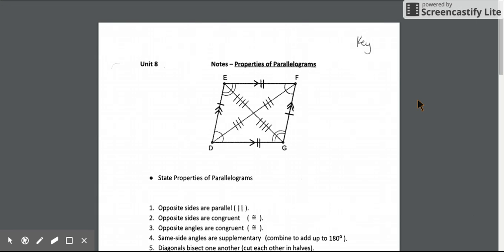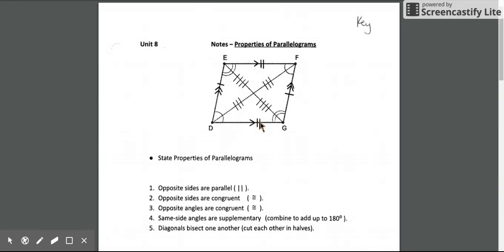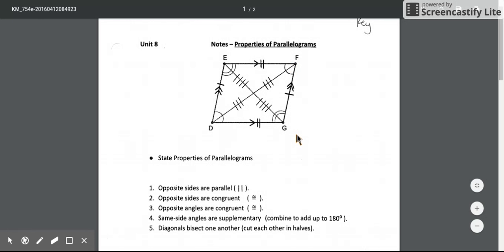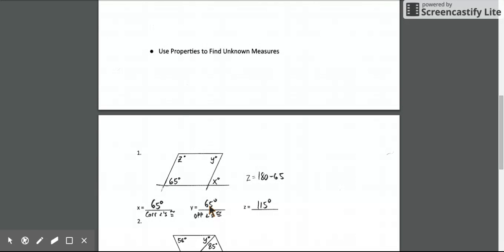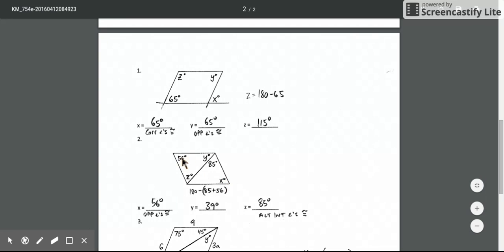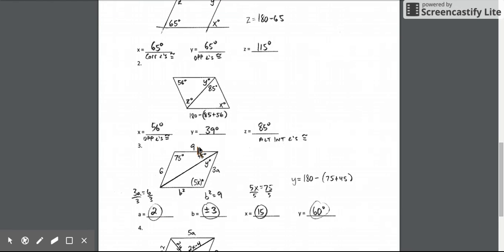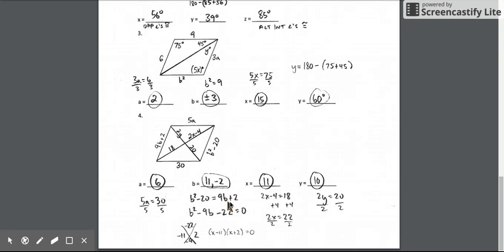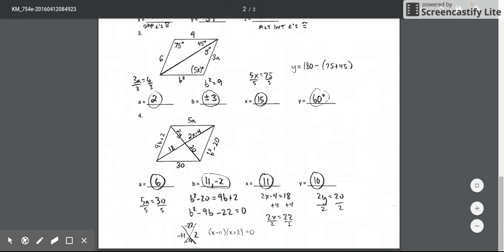Properties of Parallelograms